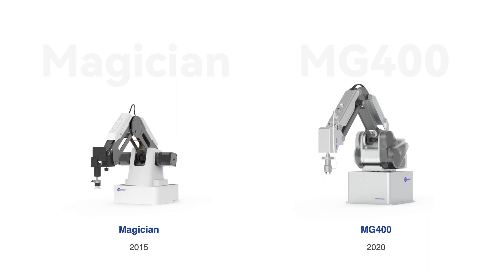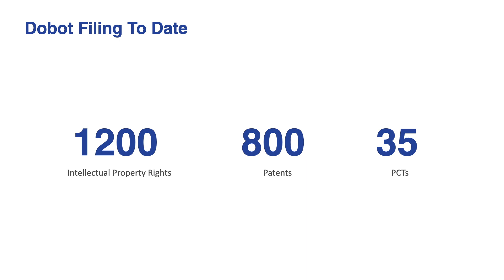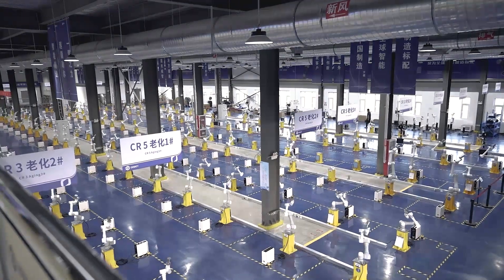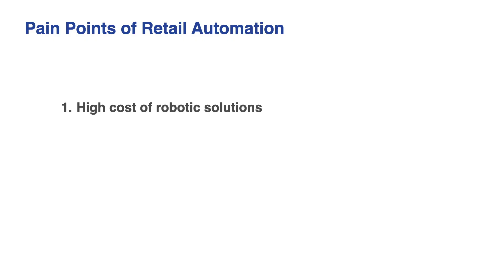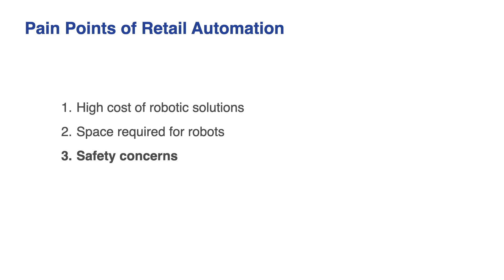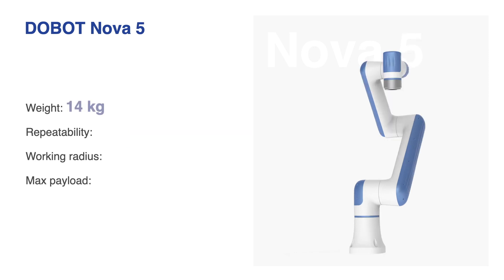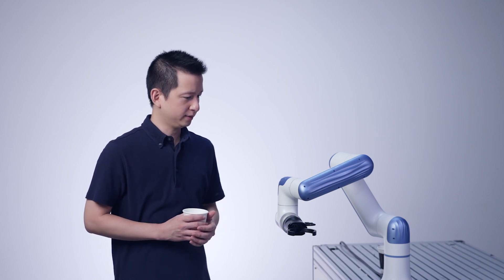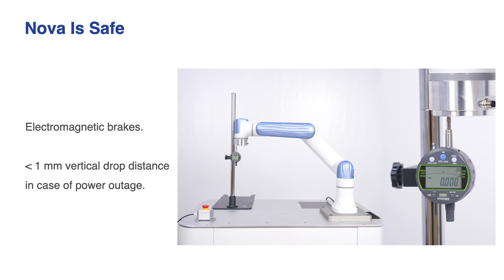Dobot Collab - Go Beyond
Tune in to learn more about Dobot's new products and how we are helping businesses on efficient automation.

00:00 Intro
00:20 Magician & MG400
00:49 CR Series & SafeSkin
01:41 Cobot Manufacturing Plant
02:35 Dobot Adoption
07:06 Nova Series